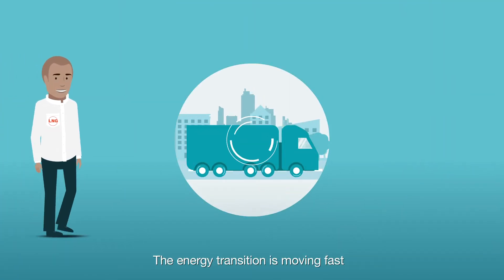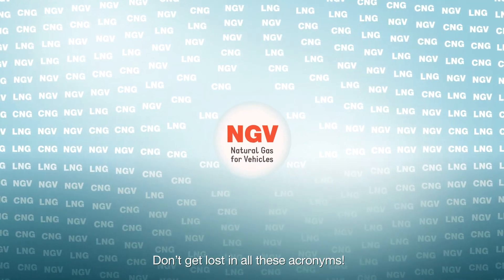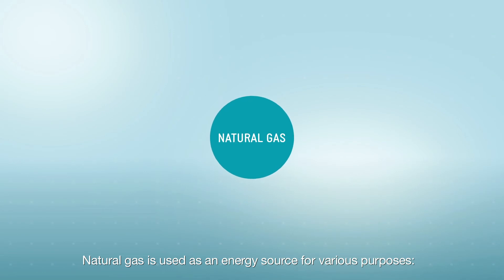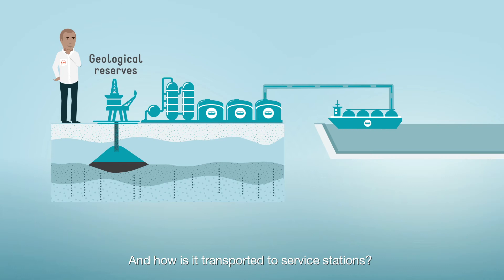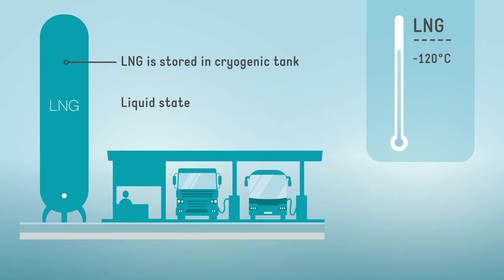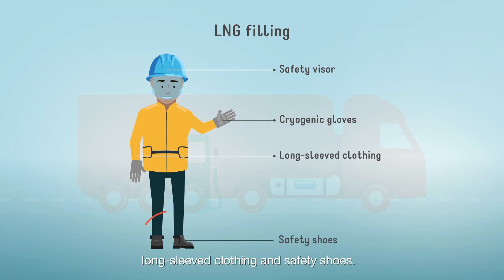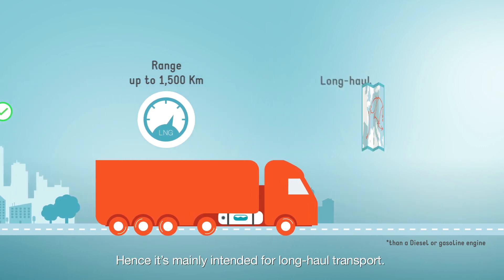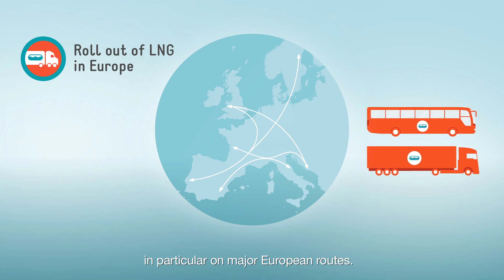All about LNG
Liquefied Natural Gas (LNG) is one of the two fuels used to power natural gas vehicles (NGVs). Stored in a tank at extremely low temperatures, LNG is particularly suitable for trucks and ships.

✨🌍✨About us ✨🌍✨
Planète Energies is a leading website on all energies for students aged 8-18

🎯 Our objectives 🎯
- To inform students about all energies and the energy transition
- Make them more conscious of the responsible use of energy
- To help them form their own opinions on energy issues

📢🤔 How? 🤔📢
- A website with hundreds of interesting contents, including short videos, in French and English
- A teachers' corner with learning kits and free conferences throughout France: elementary, middle and high school
- Co-productions with leading partners: Ademe, AFP, Réseau Canopé, CIDJ, Futura Sciences, IFP School, La Main à la Pâte, Nathan, Playbac, Universciences